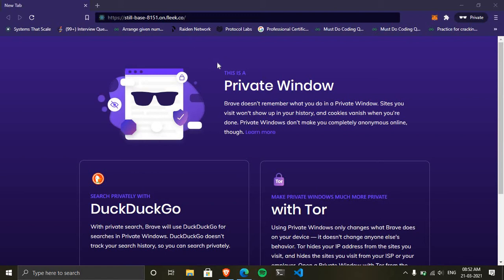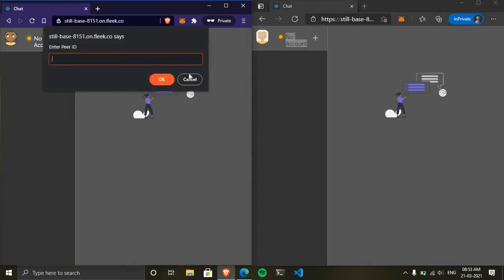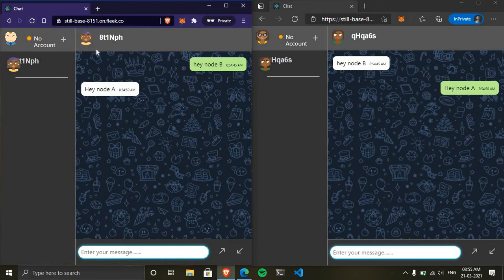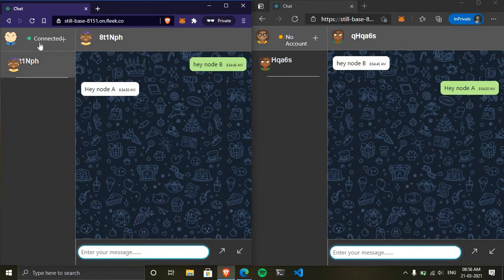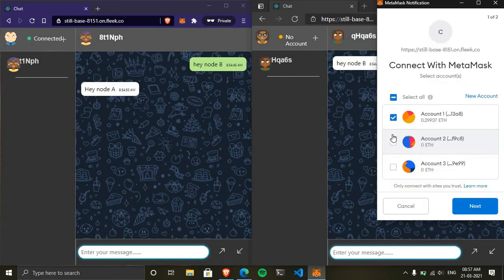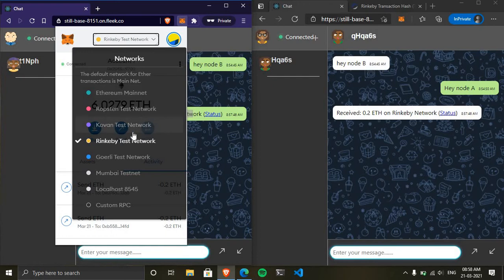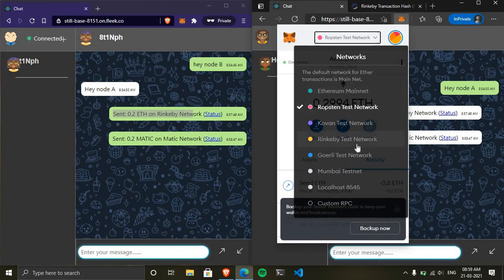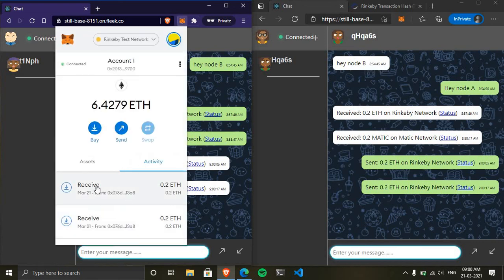IPFS Chat | OrbitDB | HackNITR